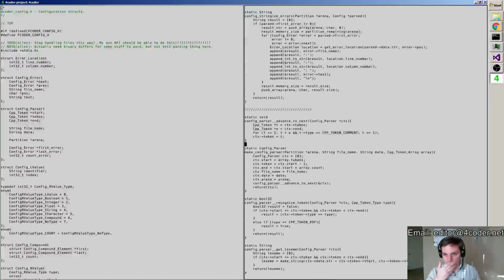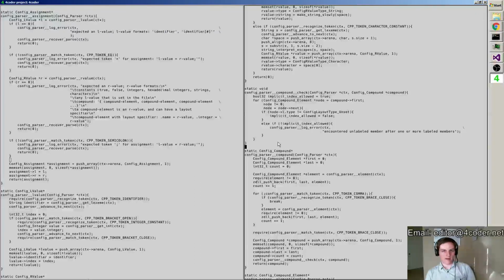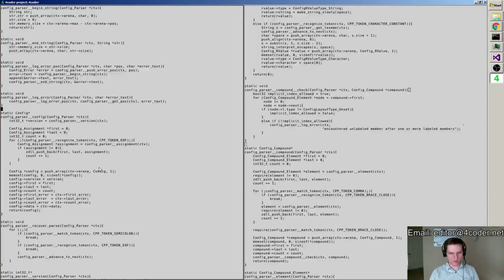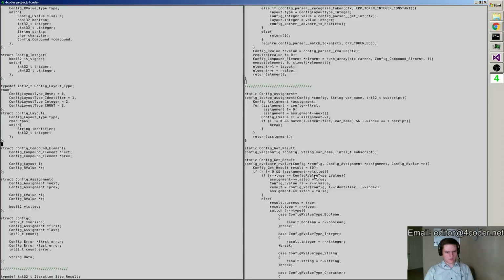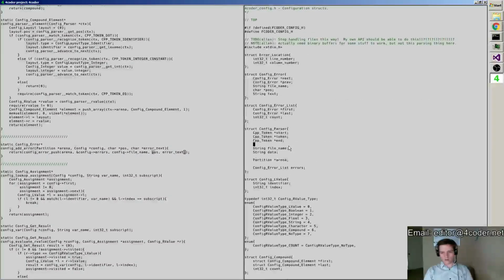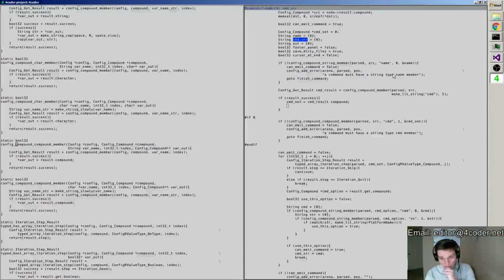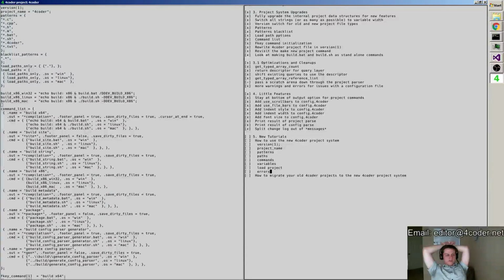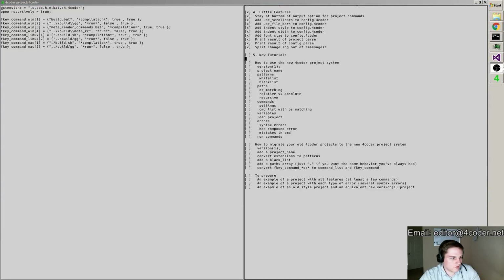4coder Friday: More Error Reporting in Project System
I add a few more errors reporting points into the project parsing and interpretation systems.